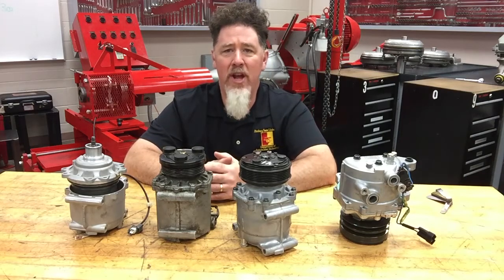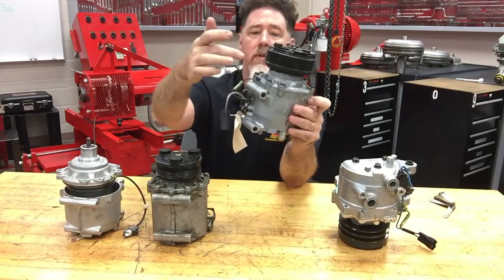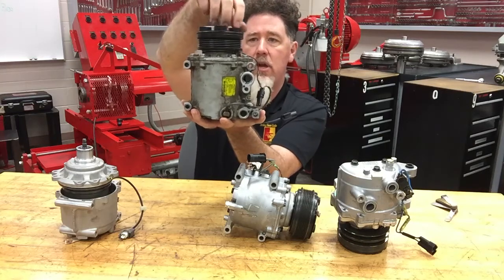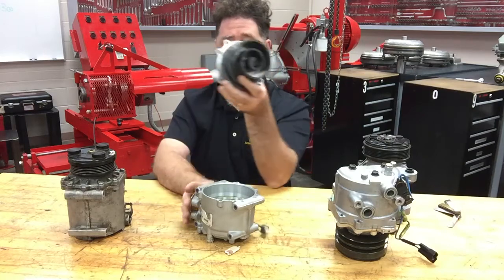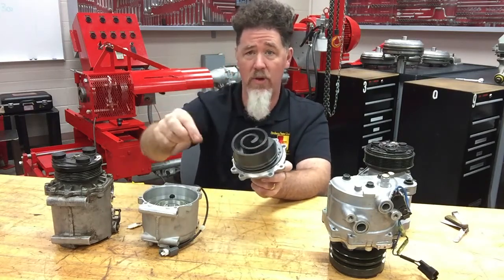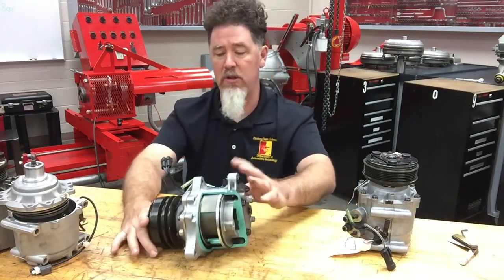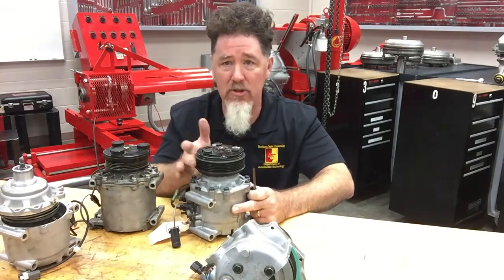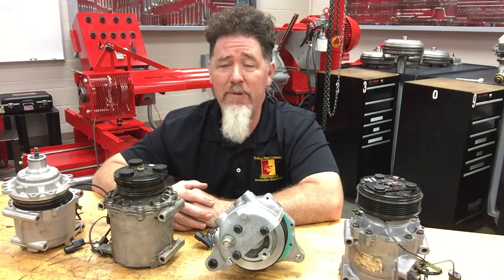Lesson on the Scroll A/C Compressor Part 7